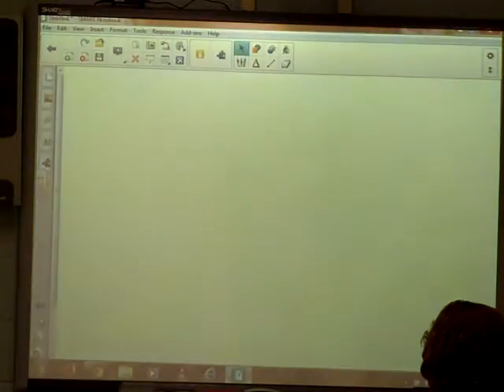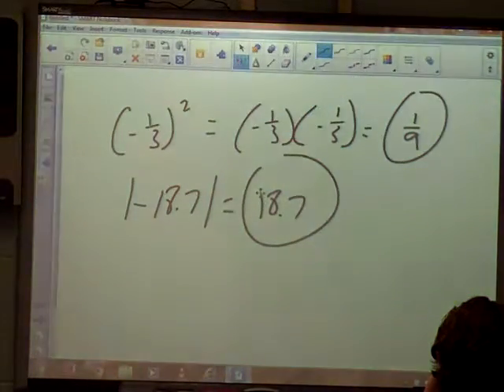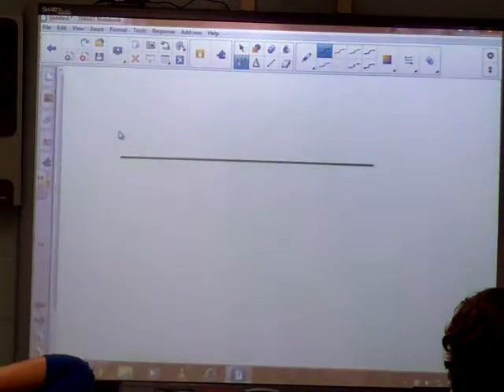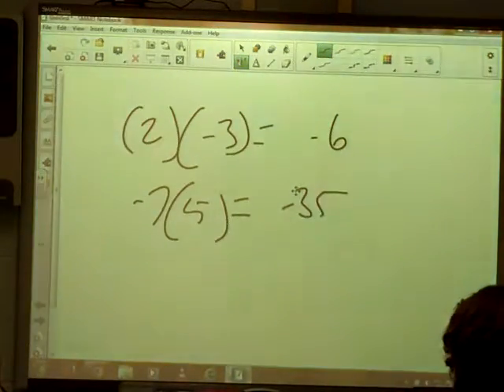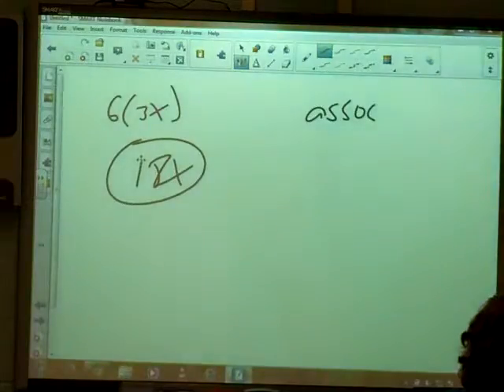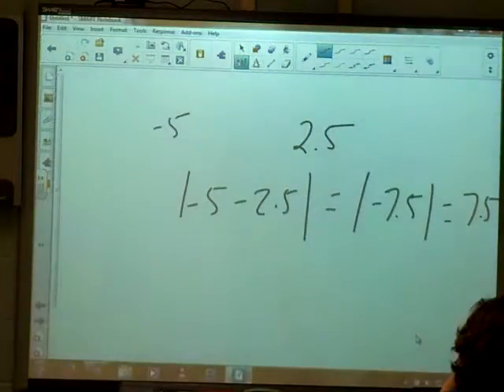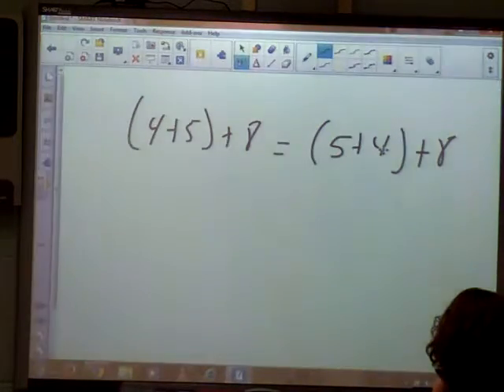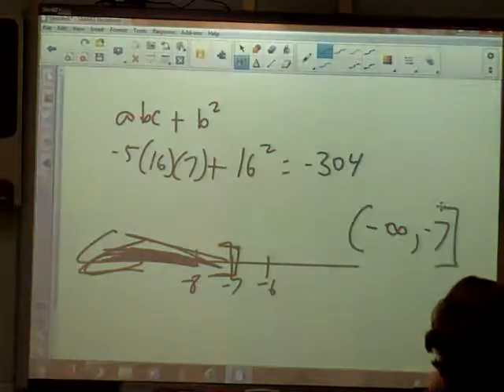Real Numbers Review(Study Guide)